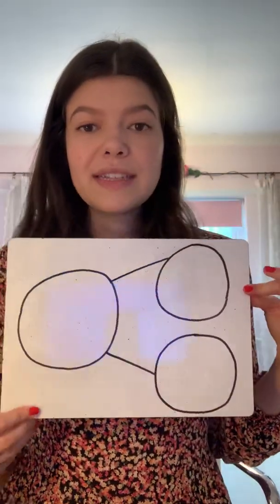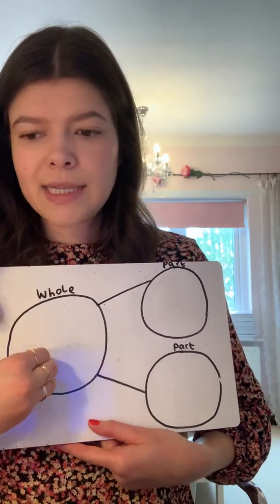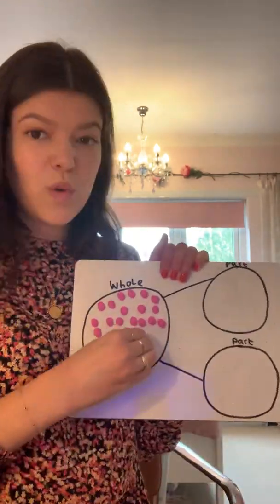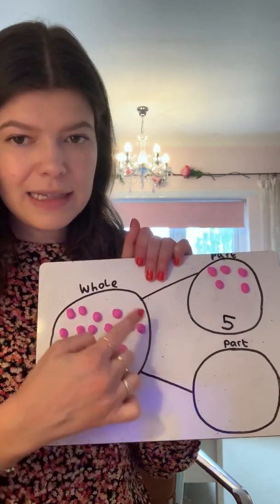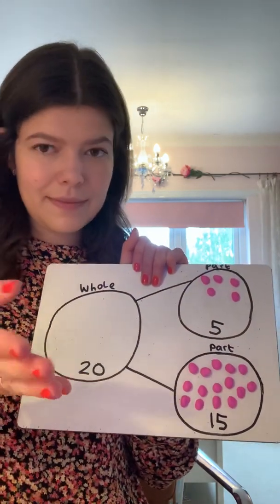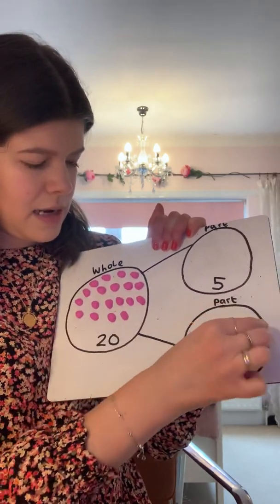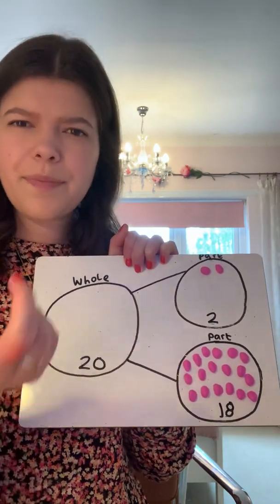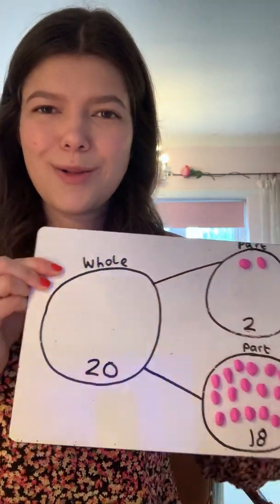Subtraction: part-part-whole model